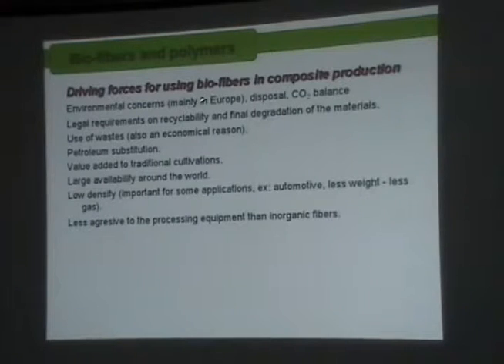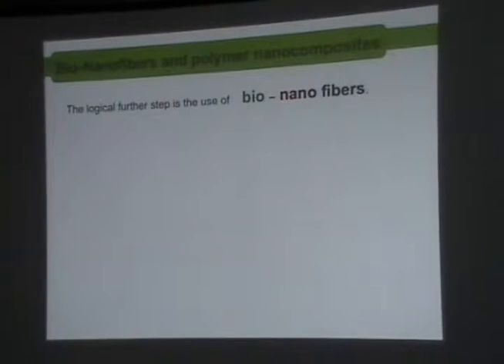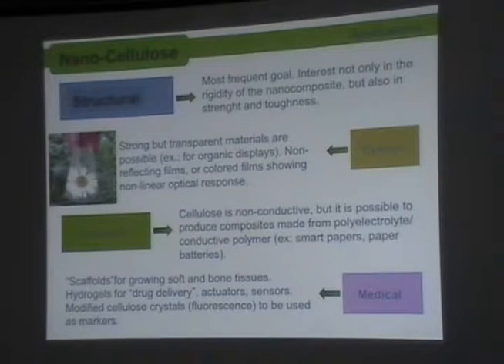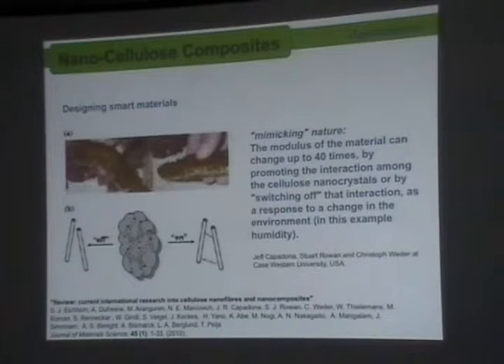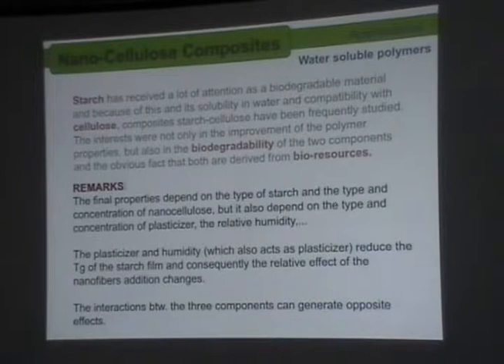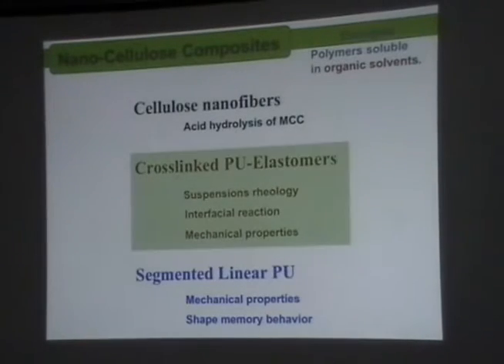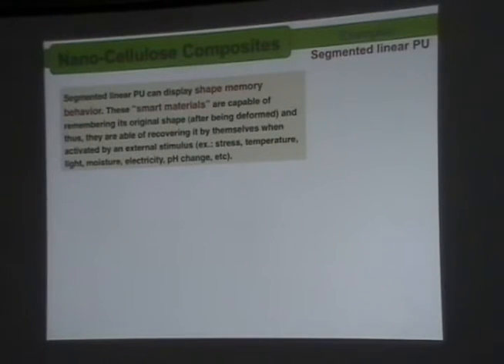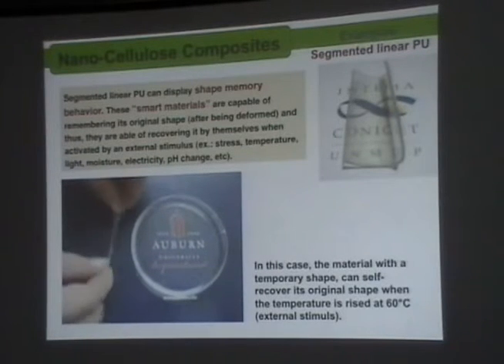Polymer composites from nano-cellulose - M. Anarguren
Polymer composites from nano-cellulose, Lecture II

Aranguren, Mirta, Institute of Materials Science and Technology (INTEMA), Argentina